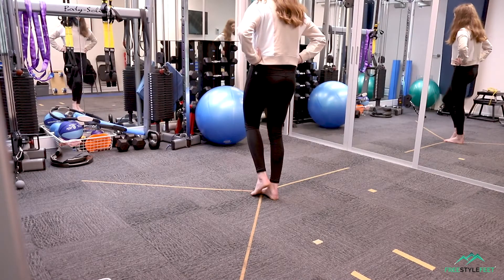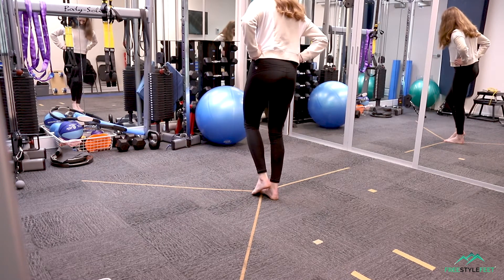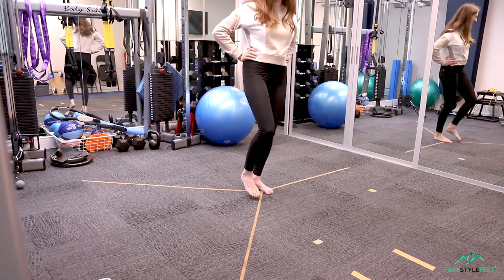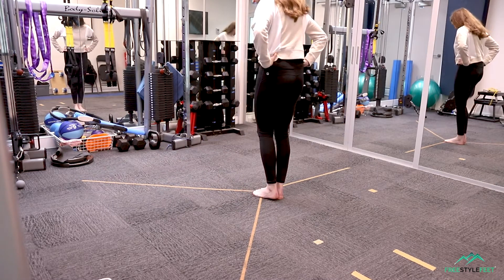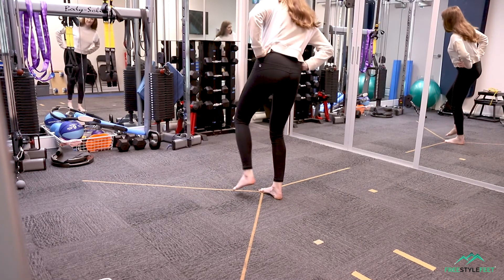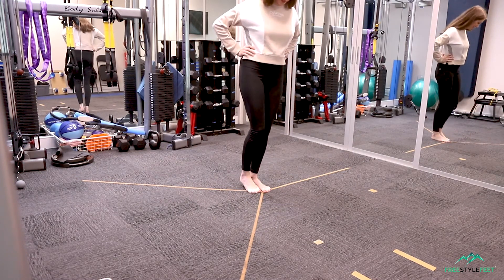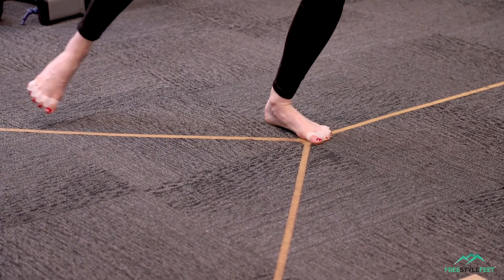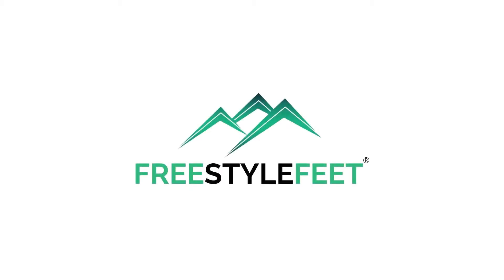Improve your balance with just 5 mins each day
Attention anyone wanting to quickly and easily improve their balance. Athletes, runners, surfers, tennis players, even the elderly looking to prevent falls.
Watch balance improve in front of your eyes, simply by spreading the toes and improving connection to the ground. Dynamic balance and static balance are both improved immediately and ongoing with the use of Flamingo Feet, silicone toe spreaders. A clinical trial showed significant improvements in dynamic balance by testing on the Star Excursion Balance Test. You too can achieve similar results. for more information.